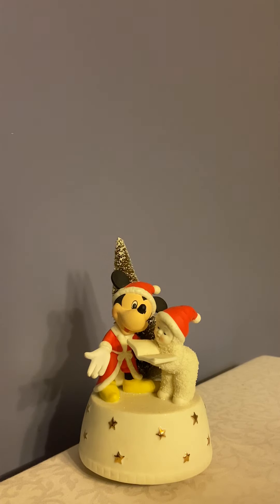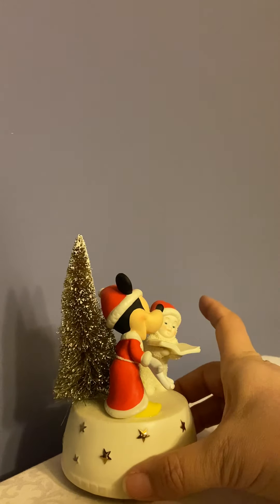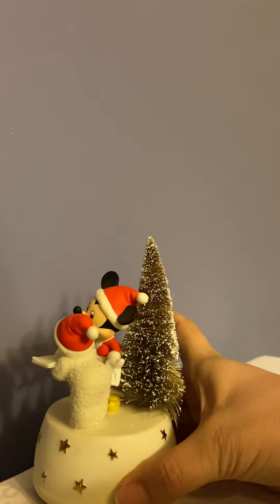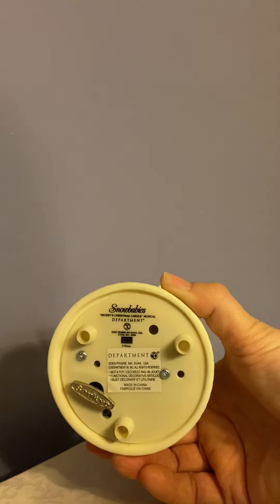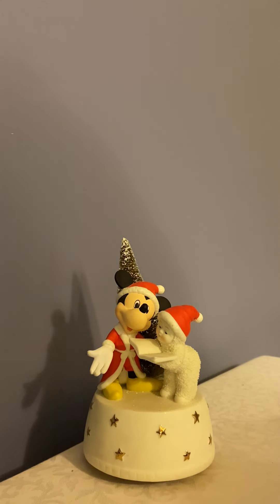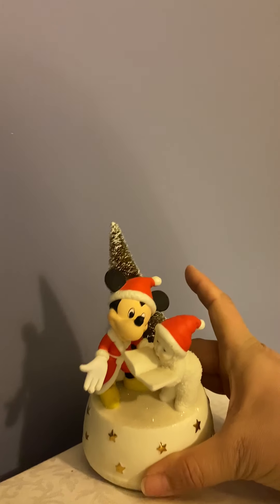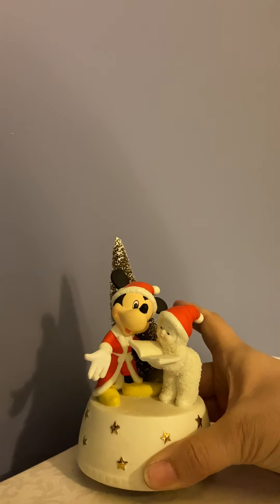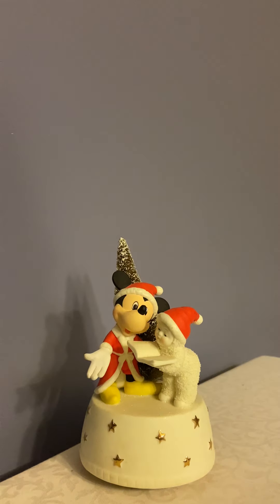Dept 56~Disney~Mickey's Christmas Carols~Snowbabies~Tree~Bisque Music Box~2008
Today we are offering this bisque figural music box featuring Mickey Mouse and a Snowbaby standing with a brush tree!  The music box measures approximately 6" tall (5" to the top of Mickey's ear) x just under 3-1/2" in diameter.  The base has painted gold stars as Mickey is dressed in Santa robes.
Plays the tune, "Deck The Halls".
Mickey and Snowbaby musical figurine is in excellent condition--clean with no chips or repairs and comes from a smoke-free environment.

Please see our other listings for more great vintage items.
We gladly combine shipping when possible!